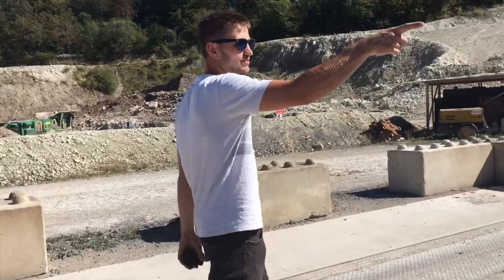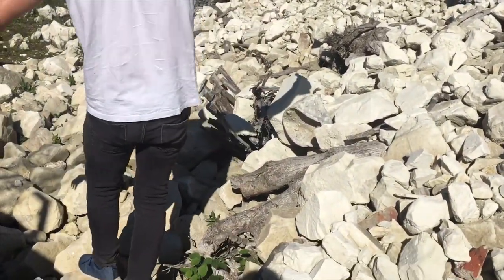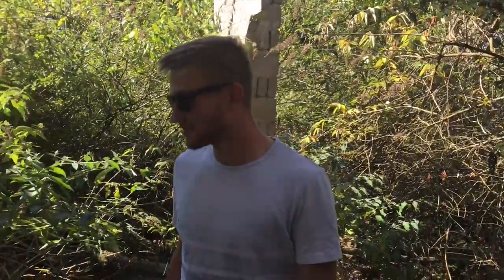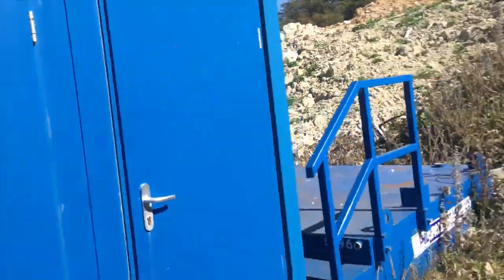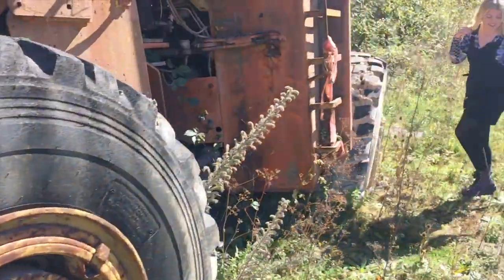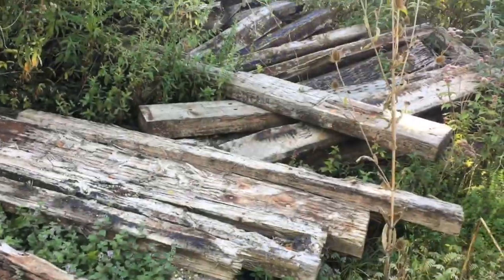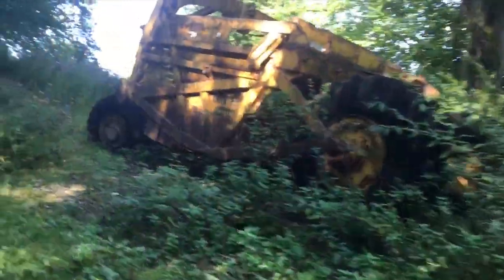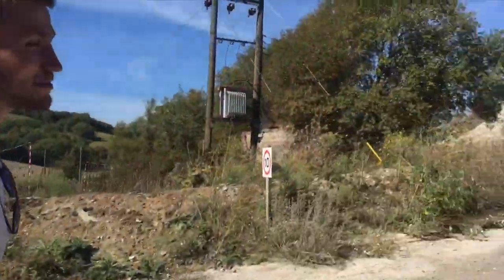TRUCK GRAVEYARD LEFT BEHIND! ABANDONED BUTSER HILL LIMEWORK QUARRY| WE CANNOT GET CAUGHT HERE!!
Kayleigh Coulston and Adam Groves explore an abandoned Limework Quarry. All links provided below:

Editing by Kayleigh Coulston. Camera work by Kayleigh & Adam.

Check The New Outro Out at 21mins 50seconds!